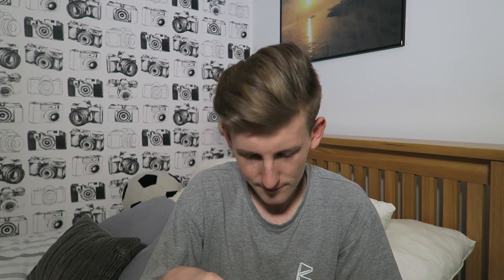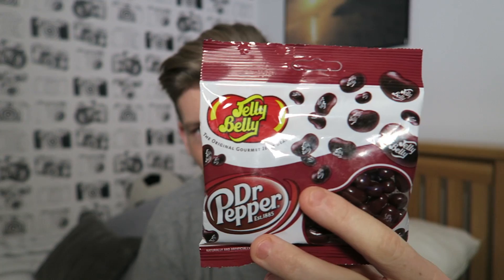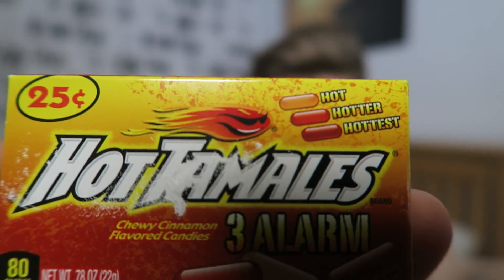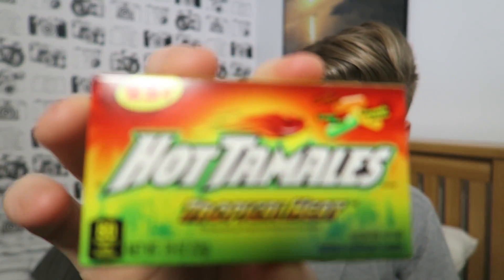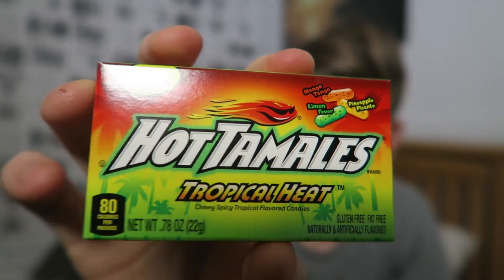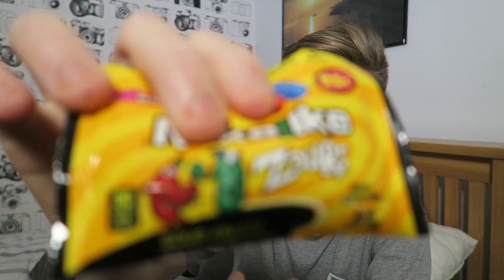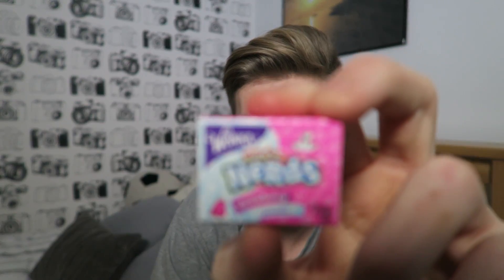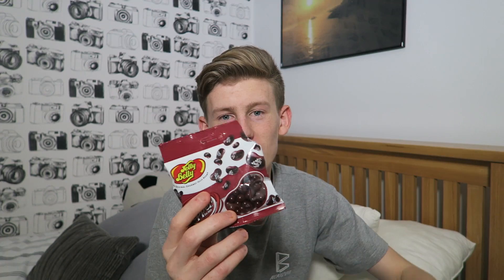BRITISH TRYING AMERICAN CANDY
►BRITISH BOY TRIES AMERICAN CANDY!
•My new video, ENJOY!
Can we SMASH 120 Likes for you being awesome!?
I legit thought there was whispers in this video, but it's part of the song for some reason haha :)
Thank you all so much for your continuous support and helping me nearly reach 1,500 Subscribers! I love you all :)